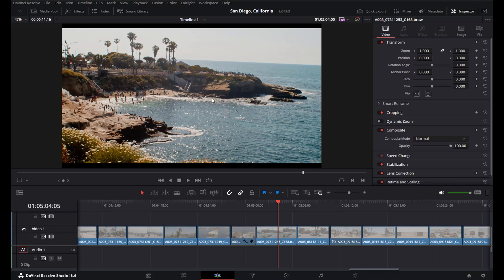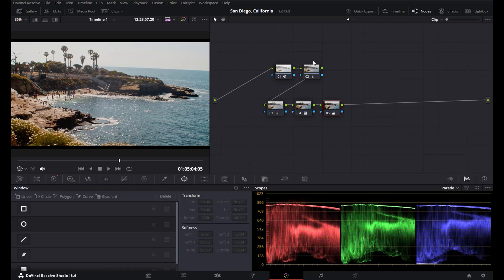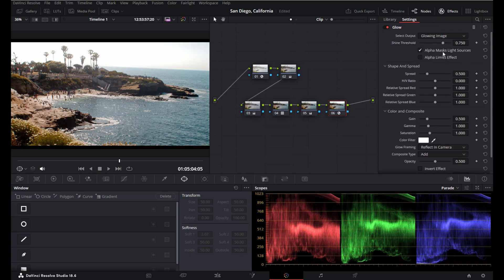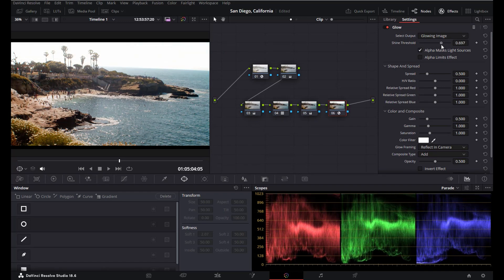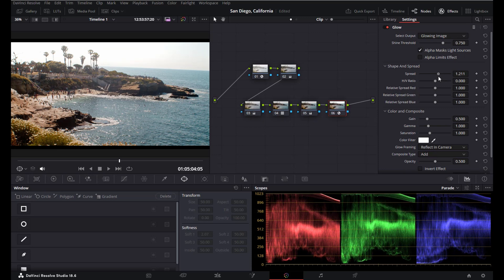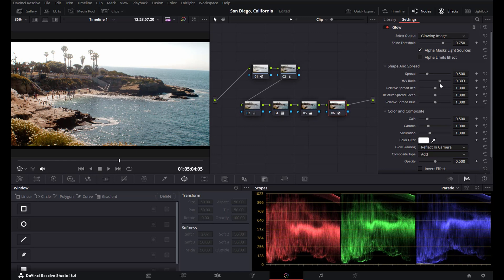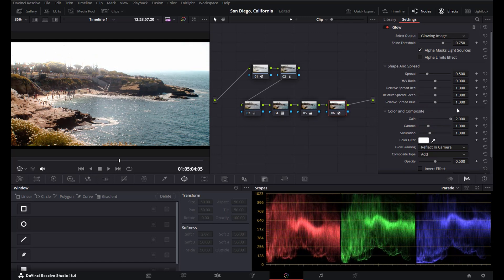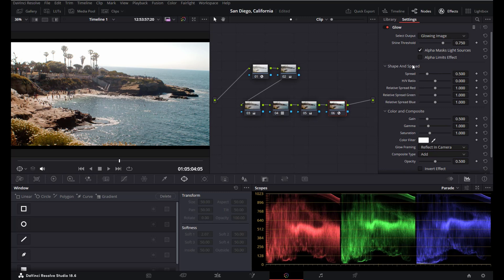Glow Effect in Davinci Resolve 18.6 | Davinci Resolve Tutorials #04 | Blackmagic Pocket Camera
In today's short tutorial I'm going to show you how you can easily add a glow effect in Davinci Resolve 18.6! All this requires are only a couple of adjustments which are made in the Color Page of Davinci Resolve.

davinci resolve 18.6, davinci resolve, camera software, glow effect, glowing,
brightness,